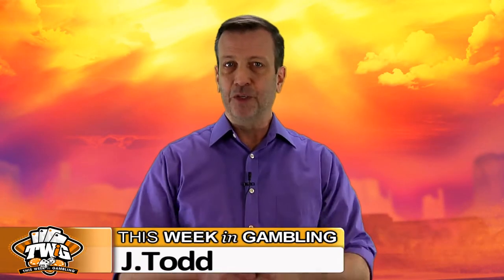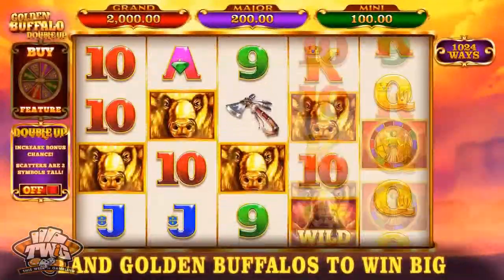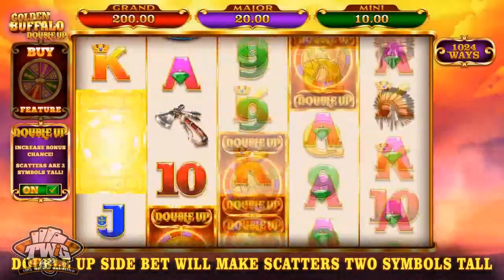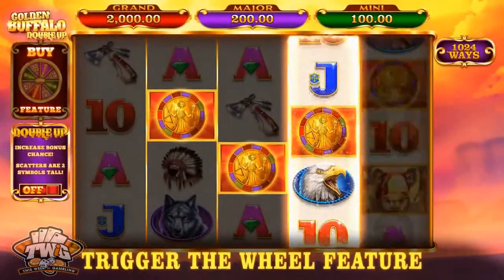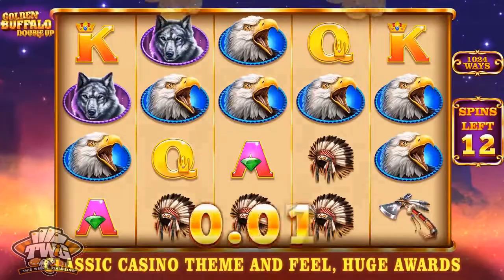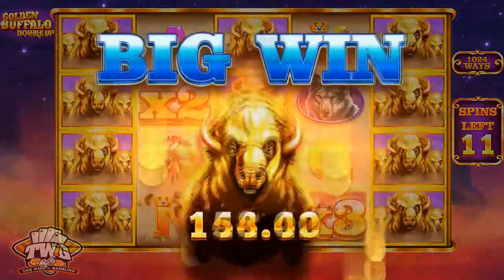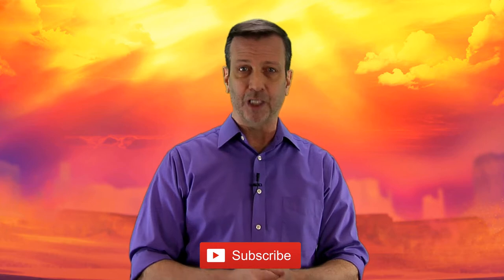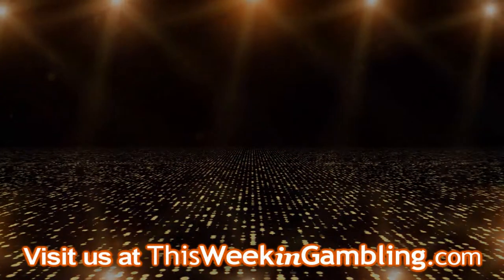Golden Buffalo Double Up Online Slot from iSoftBet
🔞 THIS VIDEO INTENDED FOR ADULTS 18+ 🔞
📺 The Golden Buffalo Double Up online slot is a 5 reel game with 1,024 paylines! It comes with both Bonus Spins and a Bonus Round, several jackpots, and Scatter Symbols! There is also a Wheel feature, and you can take the Golden Buffalo Double Up slot on your mobile device.

❤️ If you think you have an issue with gambling, free help is available:

🔰Video Chapters:
▪️ 00:00 - Golden Buffalo Double Up Slot Review
▪️ 00:16 - Information on Golden Buffalo Double Up
▪️ 00:45 - Golden Buffalo Double Up Game Play

Golden Buffalo Double Up:
iSoftBet, the leading online games supplier and content aggregator, has unveiled its latest rampaging riches-filled adventure, Golden Buffalo Double Up. Set in the open plains of the American west, the 4x5, 1,024 ways to win slot sees players looking to find the highly popular Golden Buffalo symbols on the reels, which also feature majestic eagles and fearsome wolves.

The unique addition to the title is the ‘Double Up’ option, where players can double their bet stake, and see all Scatter symbols double in size, increasing the likelihood of triggering the Bonus Wheel. Three or more partial or full scatters trigger free spins, where players will spin the Bonus Wheel and be awarded random prizes, which could be spins or cash prizes of up to 5,998x Bet.

During the bonus round, the top-paying Golden Buffalo symbol can be stacked, increasing the chances for even higher payouts, while any wilds that land can have a multiplier attached, which can accumulate as well to huge, multiplied wins of up to 27x. In certain jurisdictions, players can also progress straight to free spins with the Bonus Buy feature.

The title follows a plethora of award nominations for iSoftBet, as it continues to be recognized for its strong game development, after receiving four CasinoBeats Game Developer Award nominations and six EGR B2B award shortlistings.

Mark Claxton, Head of Games, iSoftBet, said: “Golden Buffalo Double Up takes a very popular theme and adds several compelling features. The Double Up mode gives players more chances than ever of hitting the Bonus Wheel, which can award huge prizes or plentiful free spins.

“Adding diversity to our portfolio is a key focus, and we’re very pleased to roll out to welcome players to join the stampede of the majestic buffalo.”

🛑 LEGAL NOTICES 🛑
®️ "This Week in Gambling" is a registered trademark with the USPTO. Use of our mark is not allowed and may result in legal action.

©️ "This Week in Gambling" is uploaded to this channel with a STANDARD YouTube License. Sharing our videos on personal websites, blogs and forums via the YouTube embed code is both allowed and appreciated. However:
▪️ You may NOT re-use, distribute, publish or embed our videos FOR PROFIT in any way;
▪️ You may NOT represent yourself as the owner or creator of our videos;
▪️ You may NOT download or capture our videos for the purpose of re-editing them; and
▪️ You may NOT download our videos and re-upload them to a video hosting platform, your servers, or another YouTube channel.